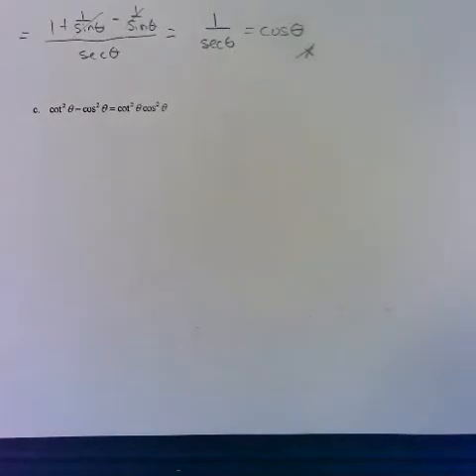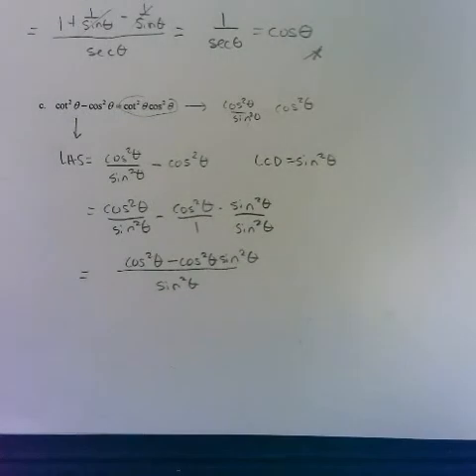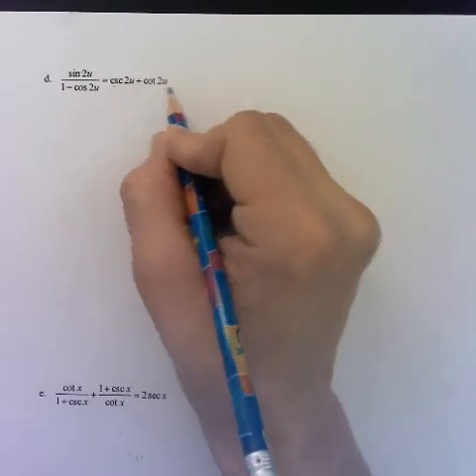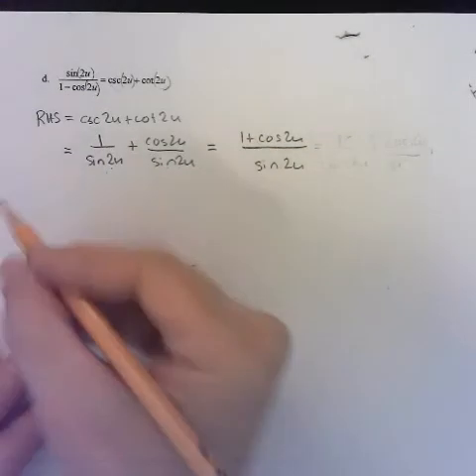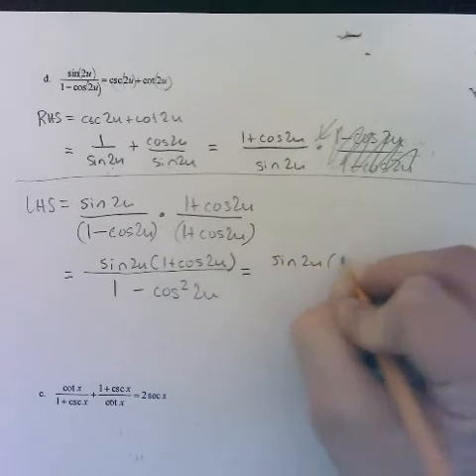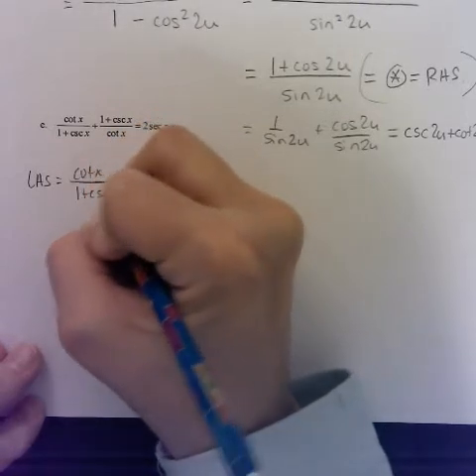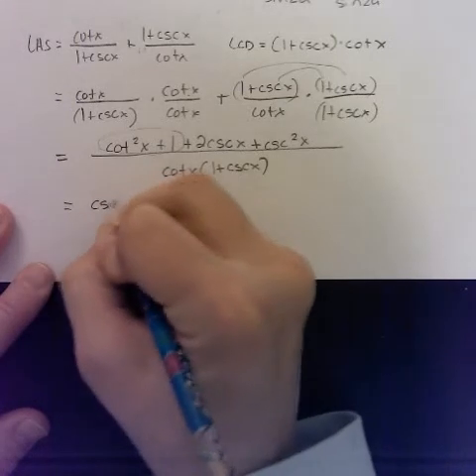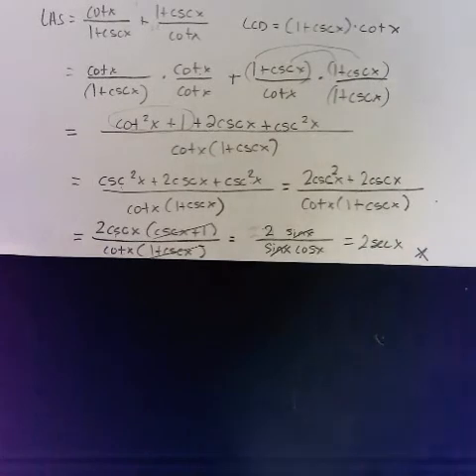1170 7 2 Part 2 Lecture